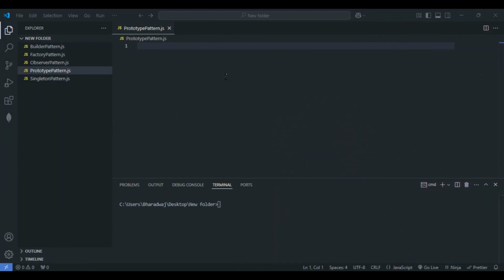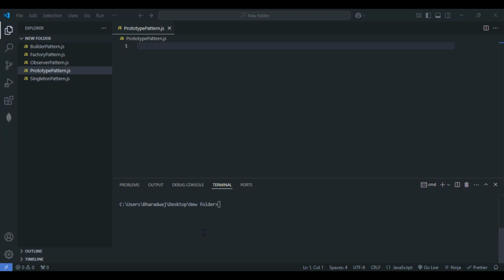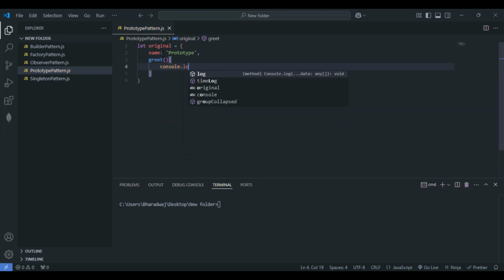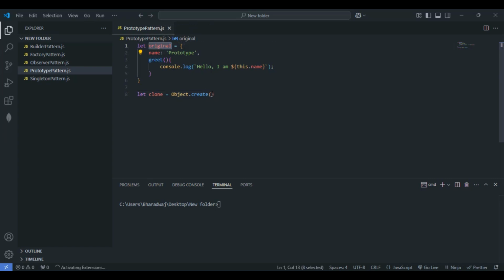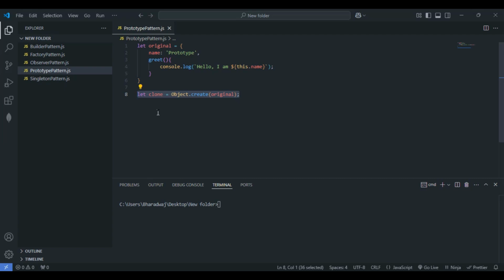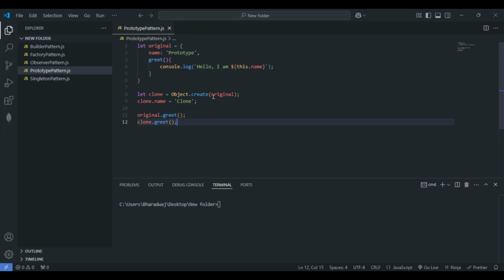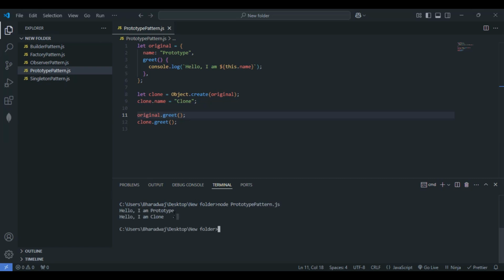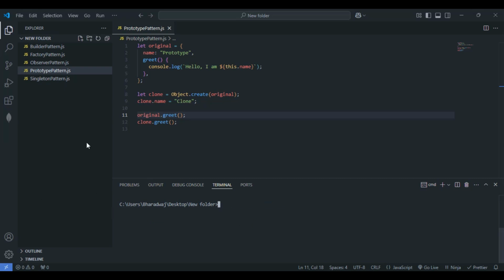5. Prototype Pattern ( System Design - JAVASCRIPT )